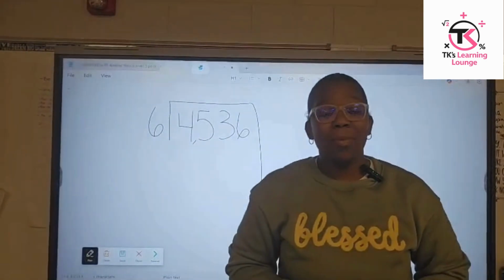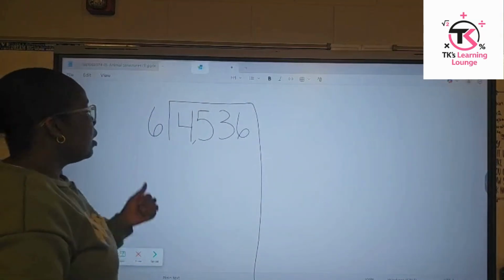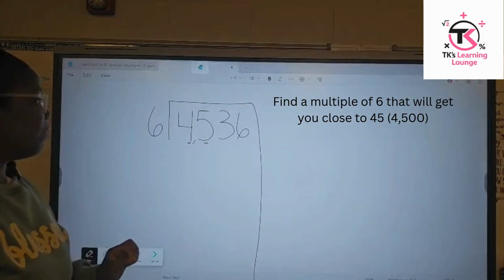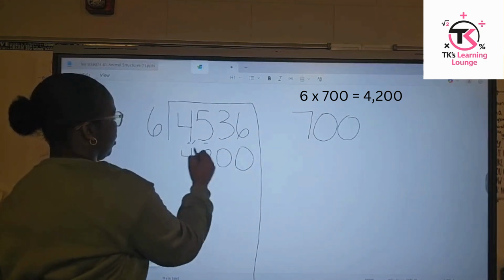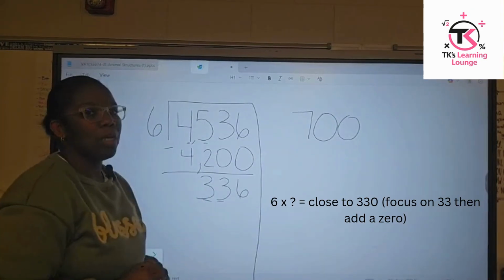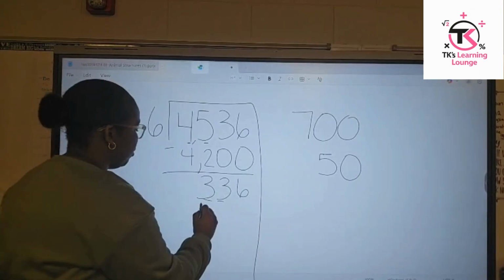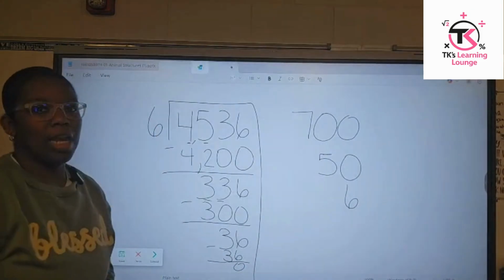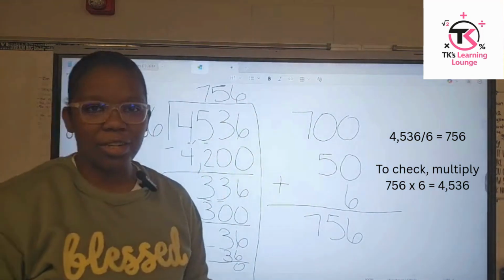Division Made Simple: Partial Quotients Explained for Parents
In this video you'll learn:
-What partial quotient means in division
- How to support your child at home